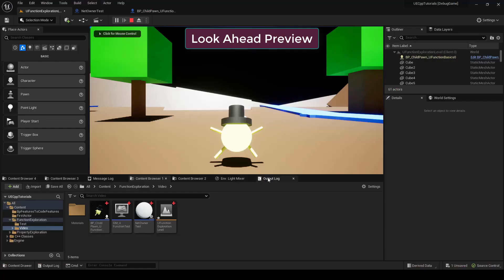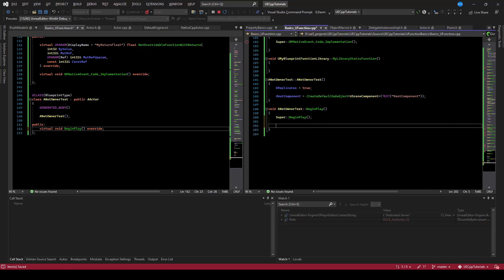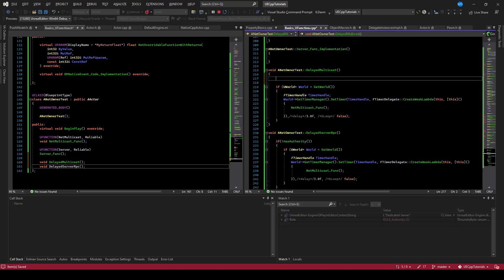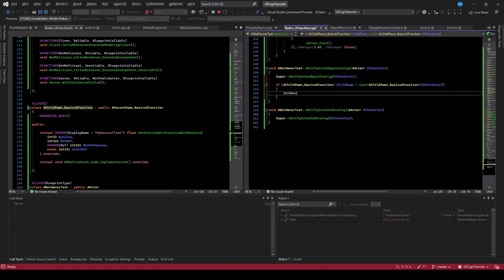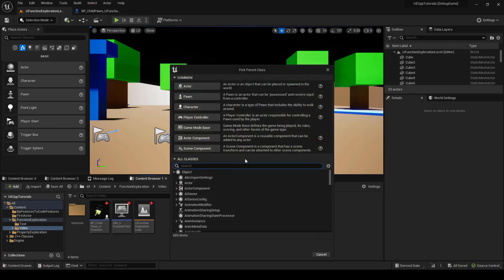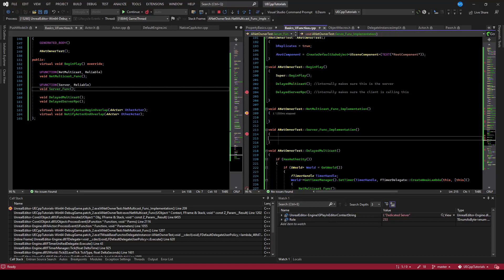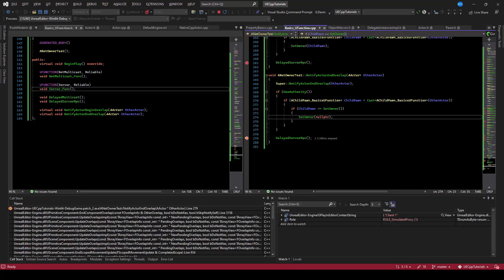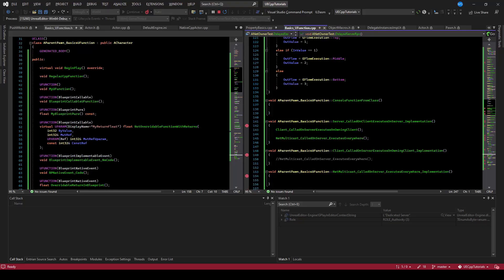Net Owner and Dropped RPCs in Unreal Engine - UE C++ Tutorial 6.9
The presence of a (Net) Owner changes the behavior of RPCs.

This video covers a pitfall that nearly every Unreal Programmer will encounter when first start learning about RPCs. " No owning connection for actor ". If you do not indirectly own an actor, you are not allowed to call server RPCs on that actor. (Also, not covered here, if the server executes a Client RPC, it will not go to you if you do not own the actor!)

In the normal gameplay framework, when you possess a pawn, you are given ownership over that pawn. Loosely speaking, because your net connection is associated with your player controller. And now the pawn is associated with your controller.

Think of yourself as a net ConnectionOwner  to the server. The server has multiple connections, each a player, and you own one of the connections. Your player controller is your glue to the connection. If your player controller posses a pawn, it owns the pawn. So you will receive ClientRPCs to that pawn, and you can send server RPCs from that pawn. If your pawn owns an actor (what we do in the video) then you indirectly own that actor, because the player controller owns the pawn while it is possessed. And your connection owns the PlayerController. This means you can send ServerRPCs from that actor (once you start owning it). If this ownership chain breaks, then the RPC ownership chain breaks down, and reverts to the default behavior.

So this means, even if you write code to call an RPC, it might be rejected if you do not own it at runtime.

Furthermore, if you run up to some interactable actor and attempt to call a server RPC on it, by default the engine will drop the RPC and not call it.

One easy work around is to have a component on your actor, where you call a server RPC to interact (providing the actor as an argument), and then on the dedicated server you will do the interaction. This way you never have to own the actor.

0:00 The Common Problem
0:05 Net Owner Explanation (IE Owning Connection)
0:49 Video Start - Net Owner
1:05 Creating a world actor to test dropped RPCs
1:49 RPCS can work without you being a net owner...
2:20 Creating code RPCs
2:39 Creating some wrapper functions to delay the RPC invocations
3:52 Begin Play - Delay-Call the RPCs
4:23 Net Owner Change! Overlaps to change owner
5:01 Changing Net Owner In Code
6:01 After changing owner (on server), there's a 3.0sec delay and it calls the RPC.
6:44 Break Points!
6:51 Fixing Compile Errors
7:09 Making the blueprint actor that will have overlap shape
7:38 Running the test
8:00 Server (version of actor) hits begin play
8:07 Server calls multicast (3sec delay)
8:18 Server does NOT attempt to call server rpc (!HasAuthority)
8:29 Client (version of actor) hits begin play
8:33 Client never didn't call the multicast, because decided it wasn't server (our code)
8:35 Client ATTEMPTs to call a server RPC (after a 3 sec delay)
8:48 SERVER TIME OVER - server calls multicast to everybody
9:00 Client receives the multicast, it was unaffected by not having net owner
9:21 Client's delayed server RPC never got triggered. Because it wasn't an owner and wasn't allowed to call a function on server, for that specific actor.
9:29 Walk client into overlap, to change owner
9:38 Overlap actor on client, do another delayed server RPC (because server is about to make us the owner)
10:00 Overlap actor on client - server changes us to be the owner (enabling us to call server rpcs)
10:16 Waiting on timer, to see if server RPCs now work, now that we're the owner
10:19 Server RPC now works!
10:40 Stepping out, to remove owner and disable server RPCs
10:47 Client steps out, attempts to call delayed server RPC (which will fail, because server will remove us as owner in a moment)
11:05 Server detects stopping overlap, and removes us as the owner. Preventing us from calling server RPCs.
11:19 waiting on timer...
11:24 Server RPC failed without owner.
11:32 Recap of why server RPCs will be dropped without an owner
12:35 Outro